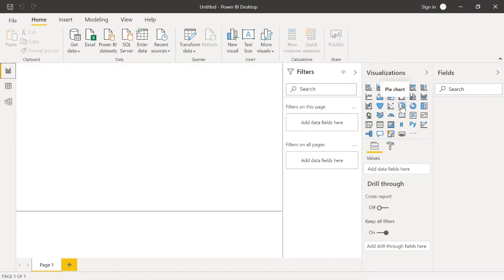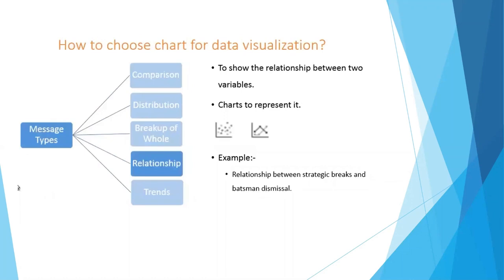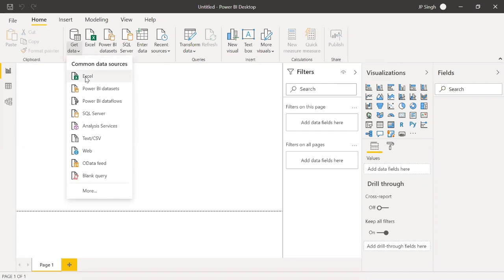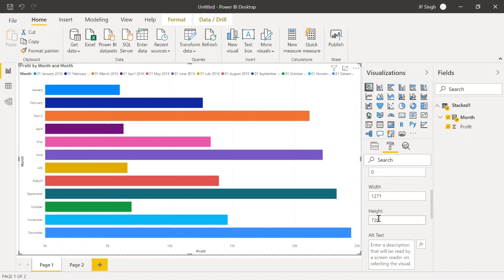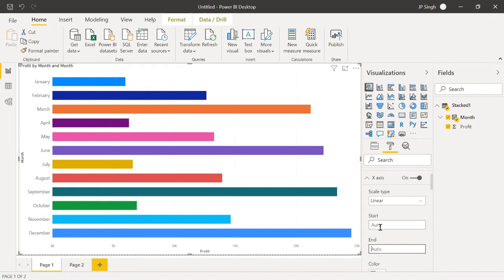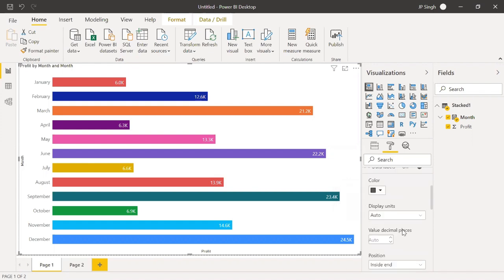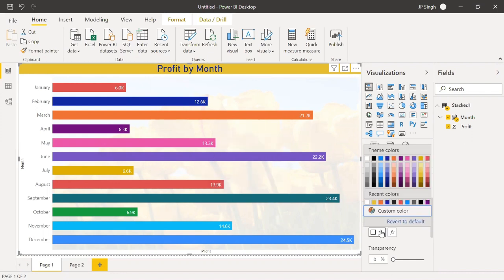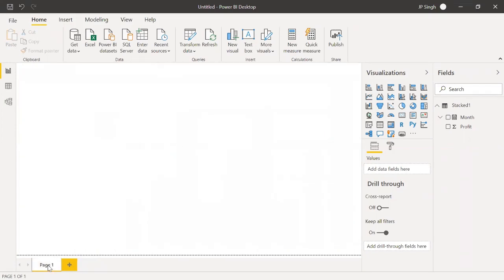Power BI - Visualization _ Bar Column | Part - 1 | Free Course for Beginners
We want to ensure that our learning module will help millions of people, because entire course is free of cost. In this step by step tutorial , learn how to use Microsoft Power BI in just some time. Power BI is a powerful business analytics tool that allows you to visualize and analyze data from a variety of sources. By the end of this tutorial , you will have a solid understanding of how to use Power BI and able to create your own reports with ease. Our trainers are highly qualified, they have given their best to simplify the topics.